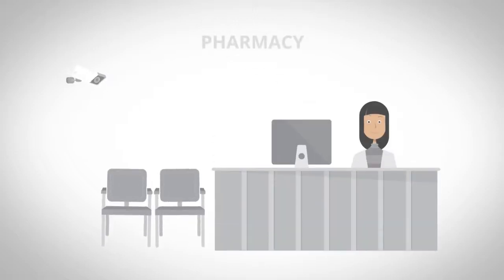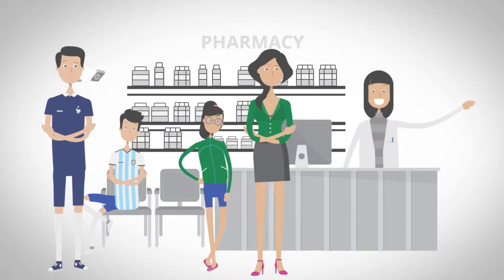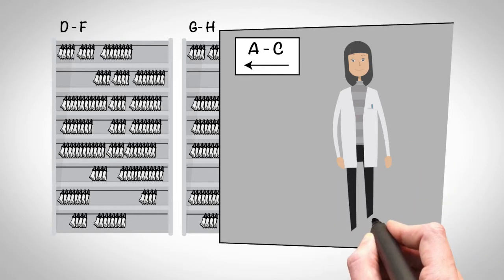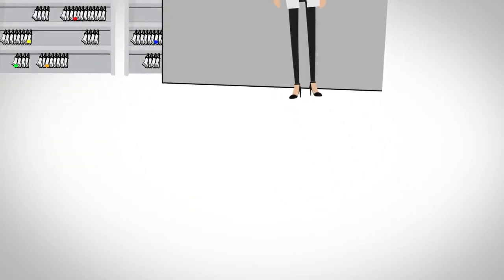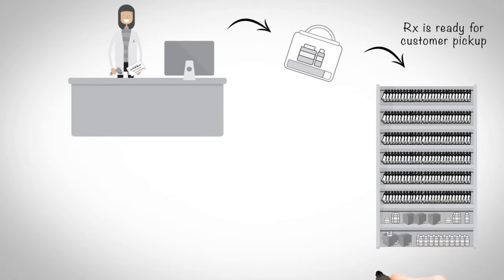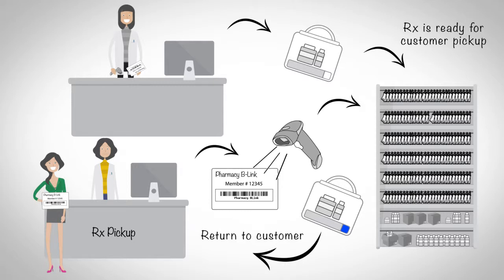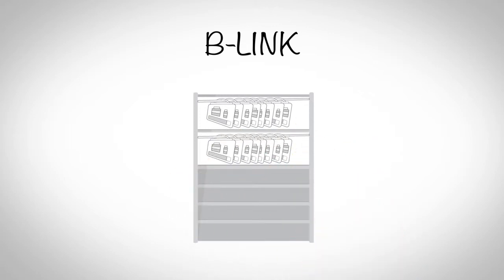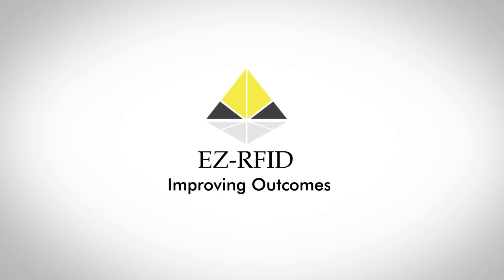BLink Animated Whiteboard Videoscribe